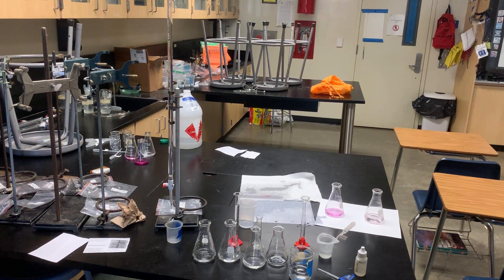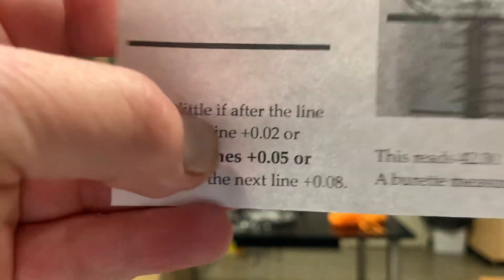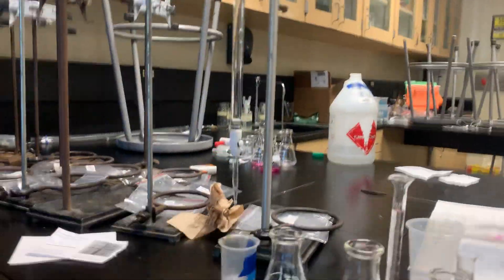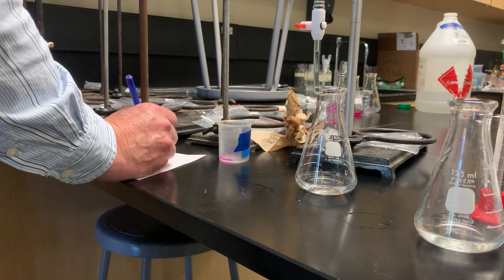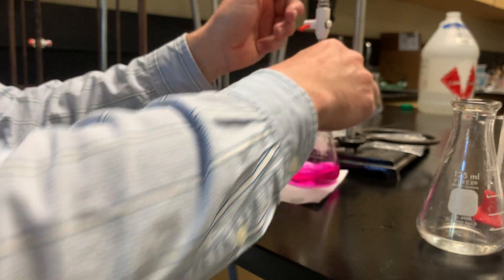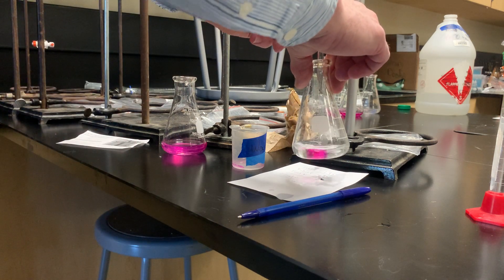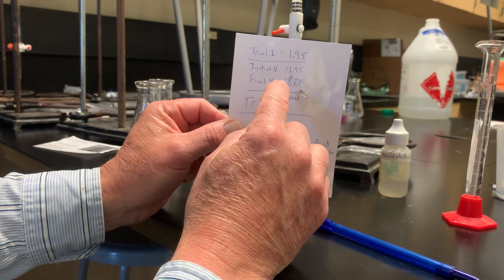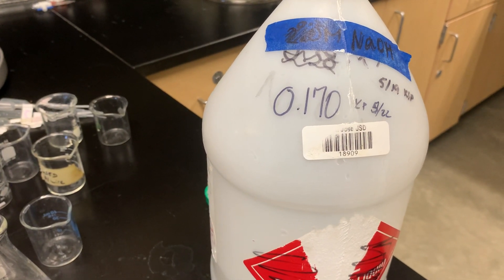The titration of oxalic acid with O.170M NaOH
A make up for the lab 8 - 8 (4/27-28).  Complete the lab tables and the questions using the data from the video.